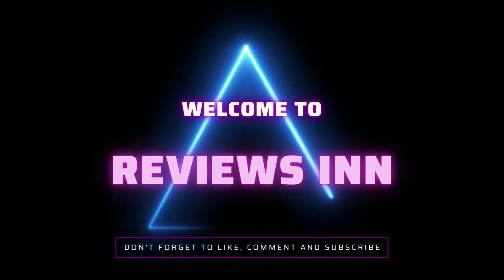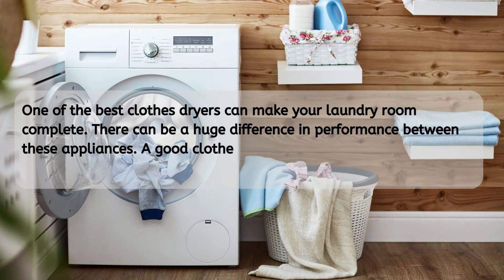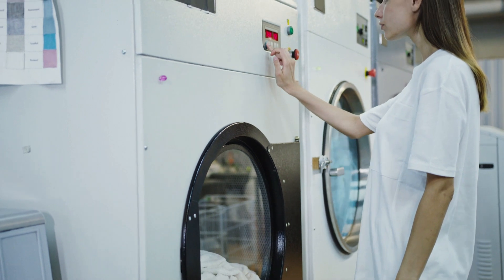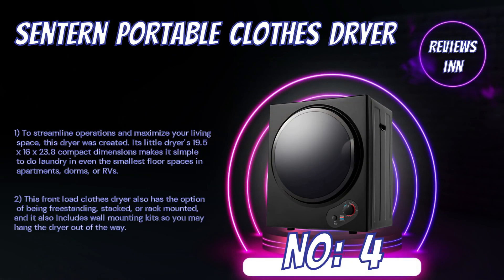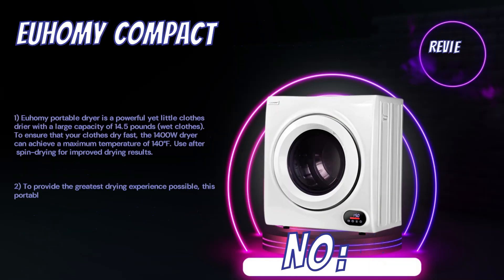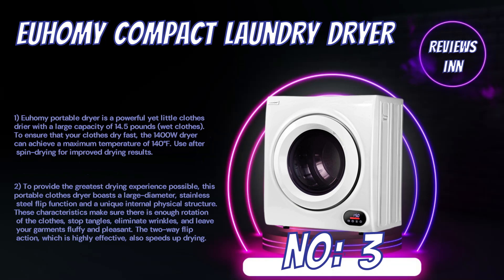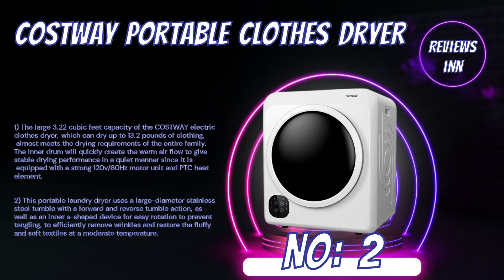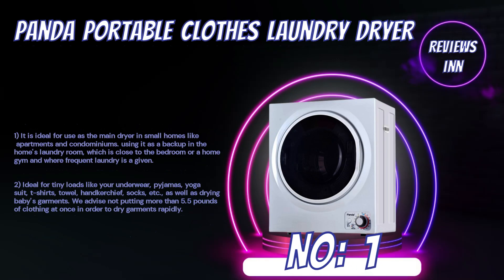Top 4 Best Portable Clothes Dryers In 2023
You can Buy Top 4 Best Portable Clothes Dryers In 2023 by following the links given below:

✅1.   Panda Portable Clothes Laundry Dryer

✅ 2.   COSTWAY Portable Clothes Dryer

✅ 3.  Euhomy Compact Laundry Dryer

✅ 4.  Sentern Portable Clothes Dryer

One of the best clothes dryers can make your laundry room complete. There can be a huge difference in performance between these appliances. A good clothes dryer needs to provide the perfect balance between time and temperature when running. If it can achieve this, your laundry will be fully dried in a single cycle, with no damp patches, and no signs of damage from over-drying. This can be quite hard to achieve, even for machines with sensors. On top of that, a clothes dryer should be intuitive to operate, with enough settings to suit your needs, while energy efficient in its design. in this video we pick the top 4 best portable laundry dryers.